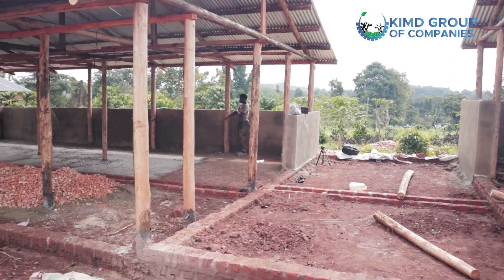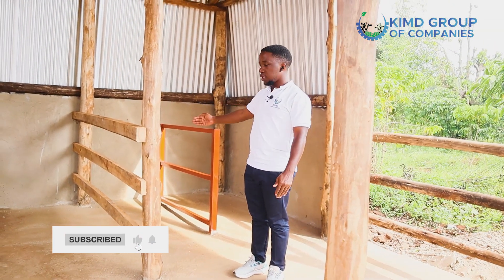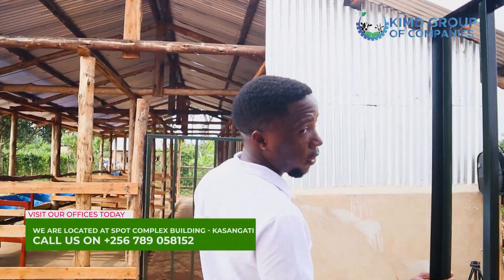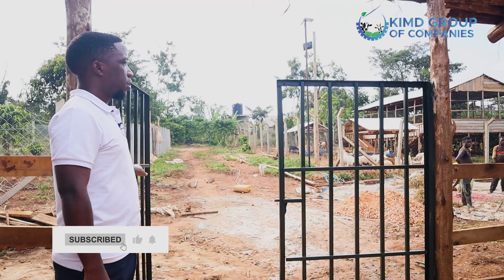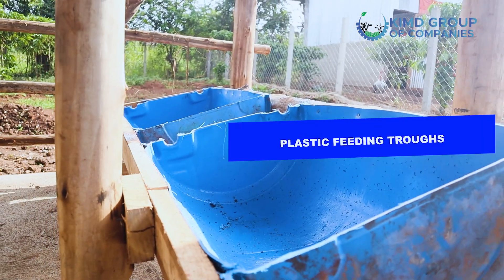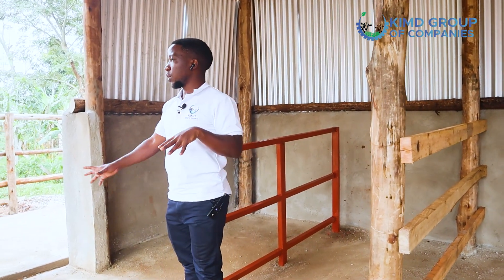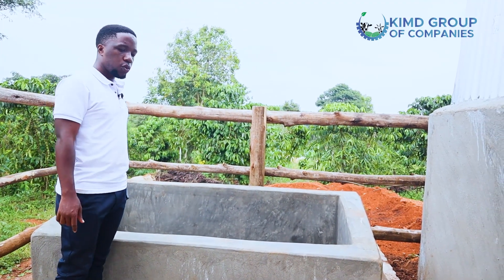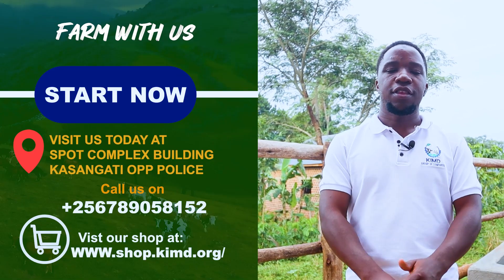Ultimate 10 Cow Shed Setup Explained | 2025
Take a complete walkthrough of this modern 10-cow dairy shed, built for comfort, cleanliness, and profit. In this video, we explain how every section from cubicles to feeding troughs and drainage was designed to make daily dairy management easier and more efficient.

👉 Learn about layout planning, animal comfort, cost-saving materials, and how good design directly improves milk yield.